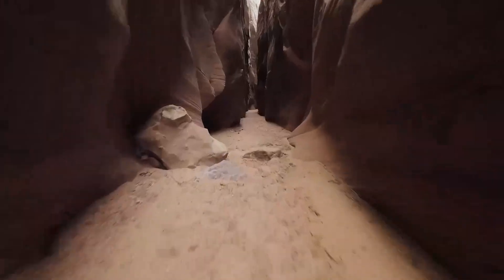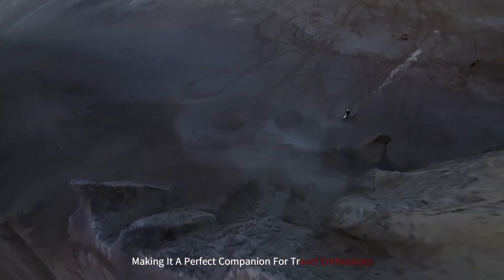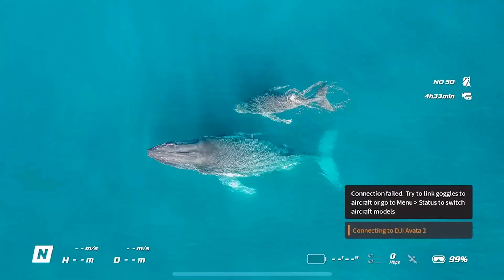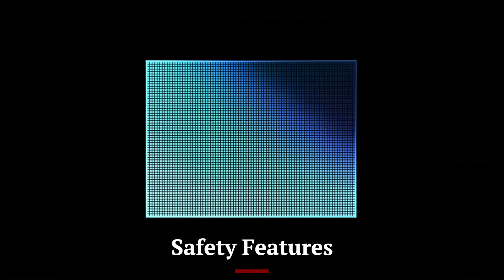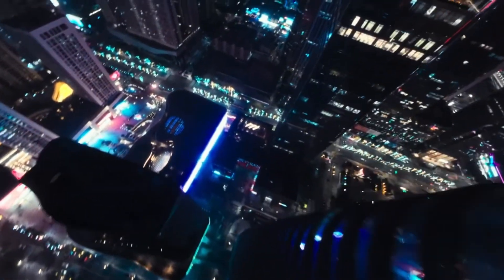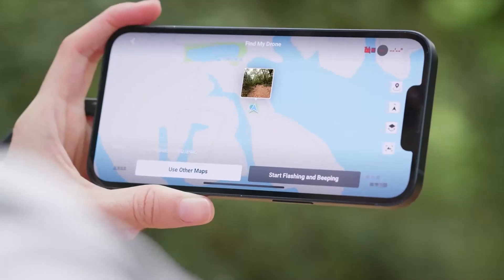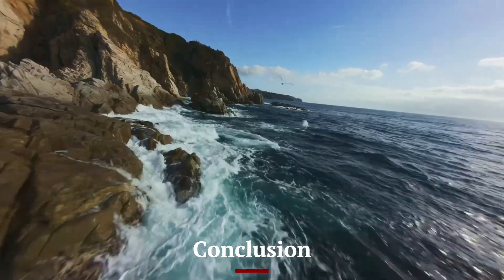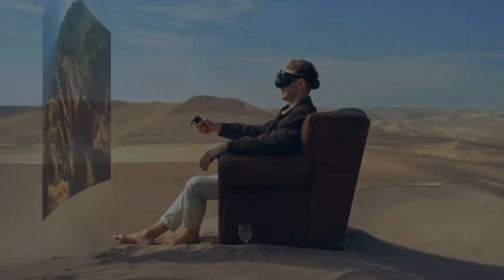DJI Avata 3: The Ultimate FPV Drone Evolution!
Discover the cutting-edge innovation of the DJI Avata 3! 🚁✨ With improved flight stability, enhanced camera capabilities, and revolutionary FPV features, this drone is set to redefine your aerial adventures in 2025.

Join HiTEC as we explore everything you need to know about the DJI Avata 3, from specs and features to potential release dates. Stay ahead in the world of drones and elevate your flying experience!